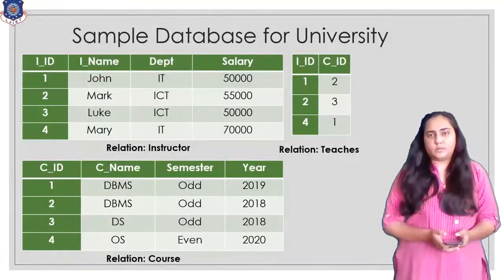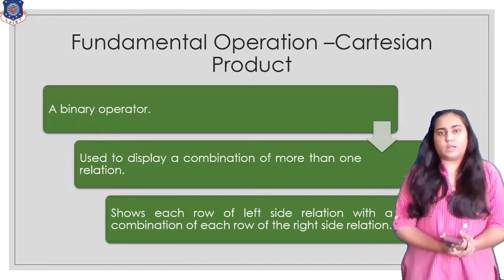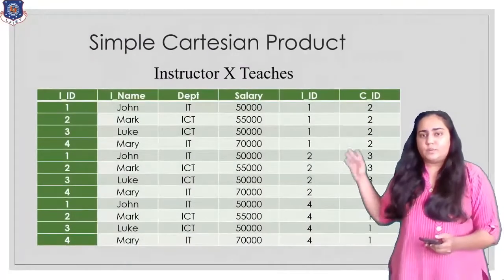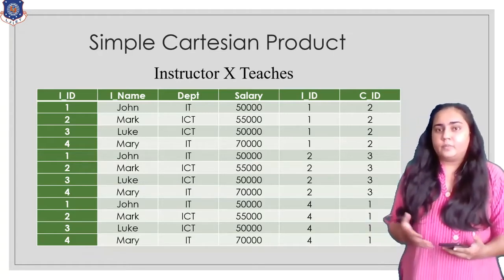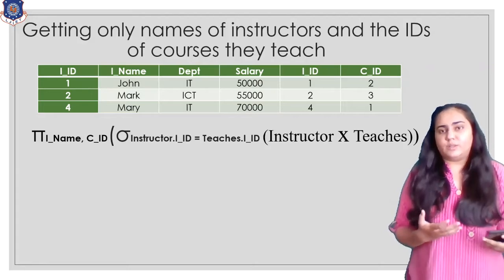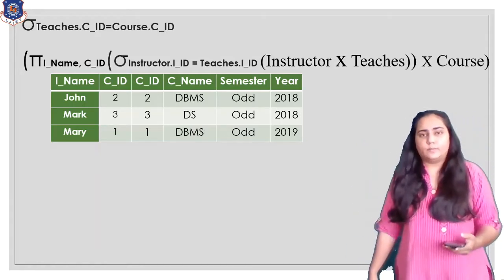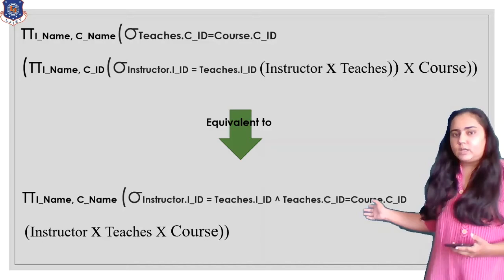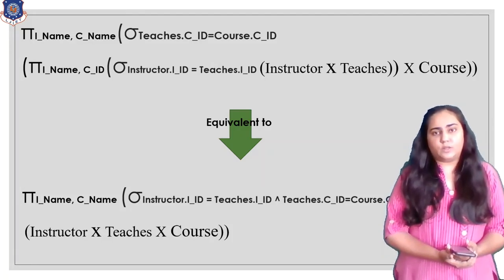Lec-12_Cartesian Product | Database Management Systems | CE-IT-ICT Engineering